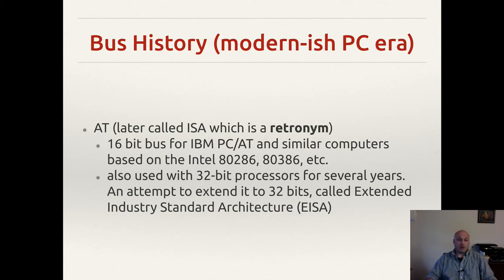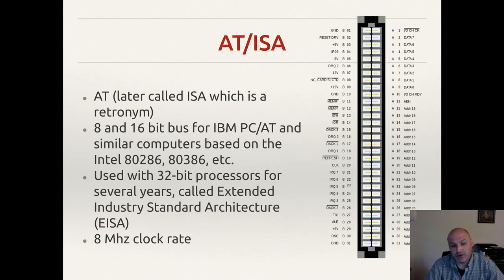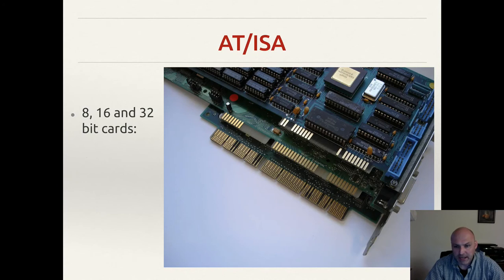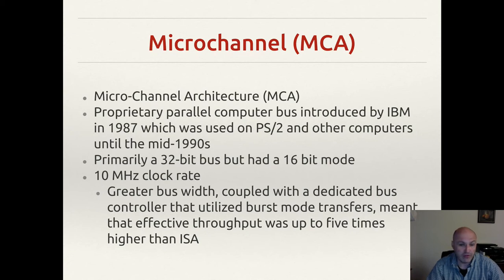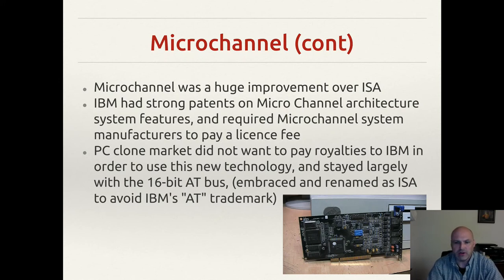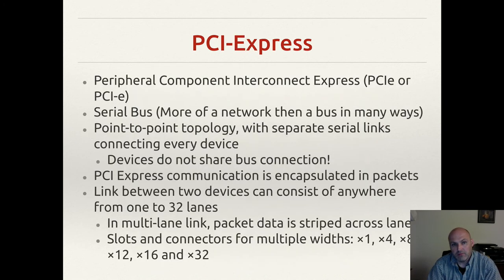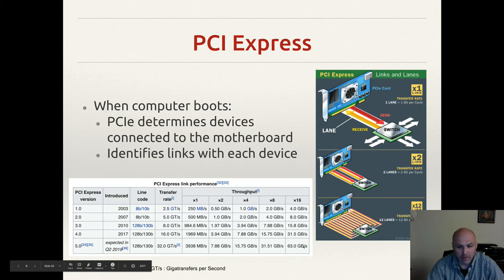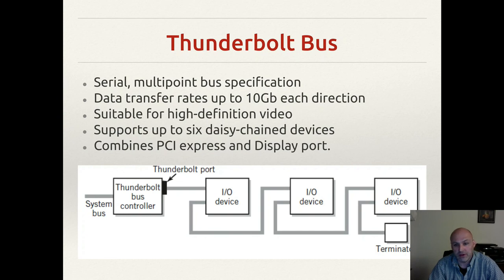System Bus in Computer Architecture (ISA, Micro Channel, PCI, PCI-Express) Part 2 (History)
This is part 2 of our video series discussing the architecture of the system bus in a modern computer.  We explore different buses and their history including ISA, IBM's Micro Channel, PCI and PCI Express.  The differences between serial and parallel and when each is used is discussed.  We also take a fun trip down memory lane and explore how the desktop PC has evolved.

This video is part of a full semester course in Computer Organization and Architecture.  You can see all of the topics in the course

This video is part of the I/O topic with in the course, the video prior to this one is an introduction to I/O, discussing the challenges inherit to connecting extremely varied devices to the CPU.

If you have not seen the Little Man Computer (LMC) series of videos, they explore how a computer works at it most fundamental level.  You can find them here:
* A "Hello LMC" video where we do a smaller program and talk more in-depth about the instruction cycle and basic instructions

Here are presentation slides that can be used as a supplement to follow along and as a future reference for this content